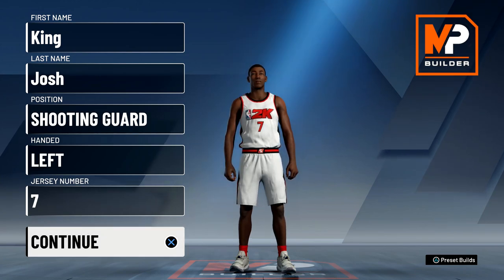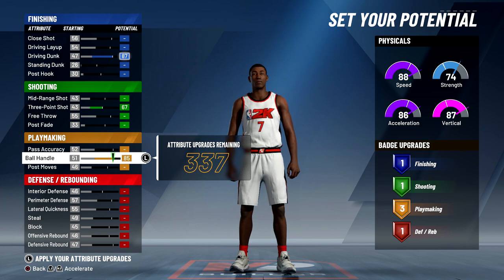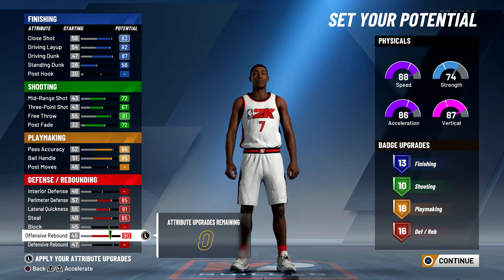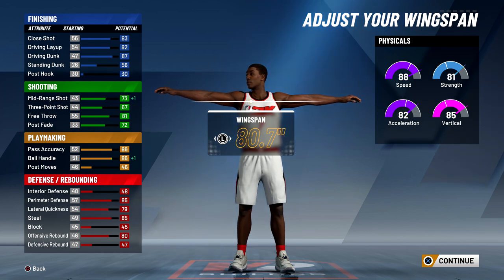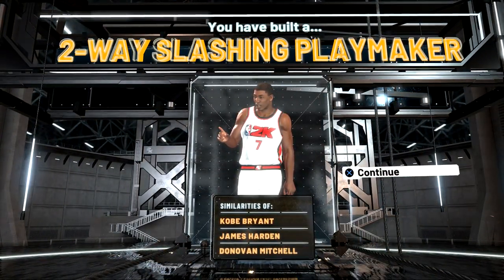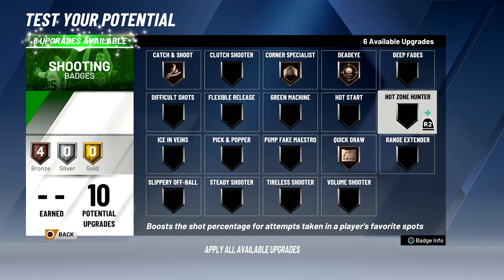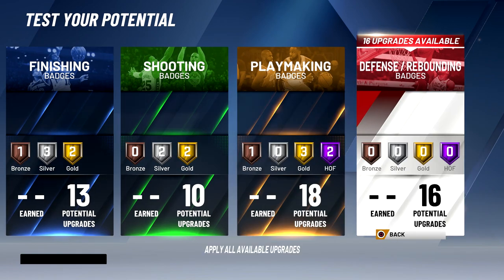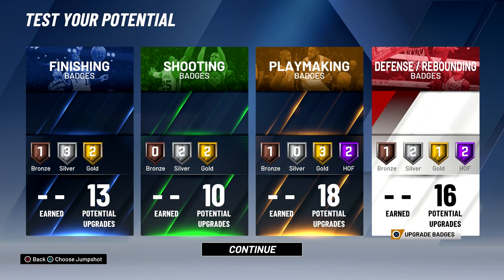DOMINATE Like KOBE BRYANT! Best All Around Guard Build in NBA 2K20!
In this video, I will show you how to create the best all around guard build in NBA 2K20. This build is OVERPOWERED especially if you know how to use it correctly and it matches your play style. This is the perfect guard build. This build plays like a combination of Kobe Bryant, James Harden, Donovan Mitchell, and Mitch Richmond.